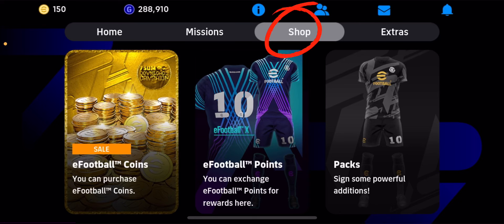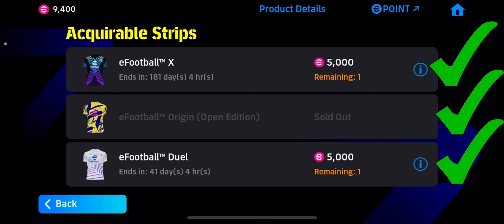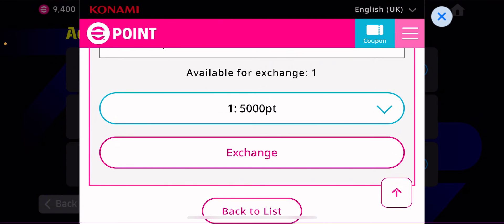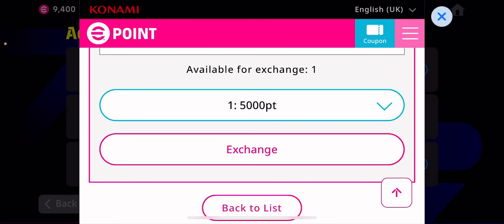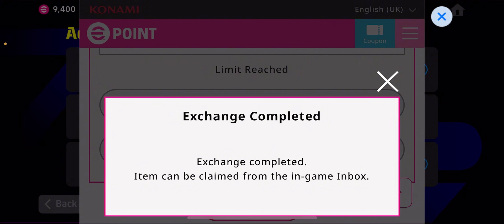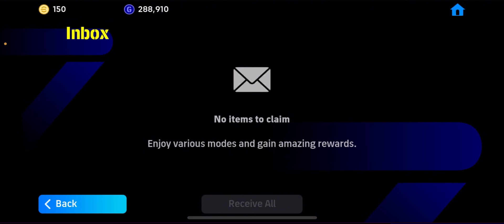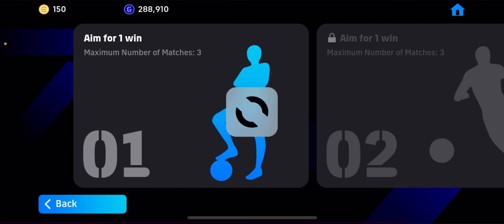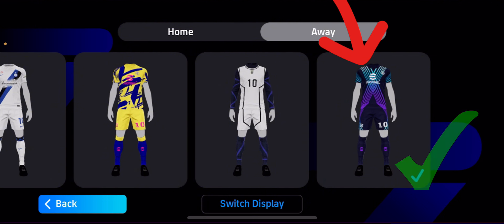How to Buy or Exchange eFootball Points for New eFootball Strips or Kit / eFootball 2024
How to exchange eFootball points for special items in e football 2024 mobile / E football 2024 update your strips with e football points
How to buy strips in eFootball